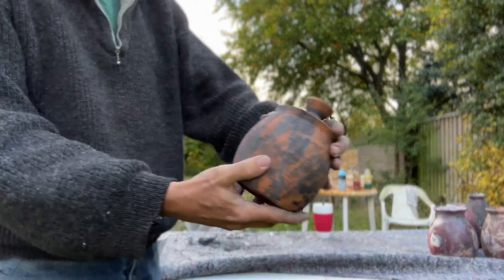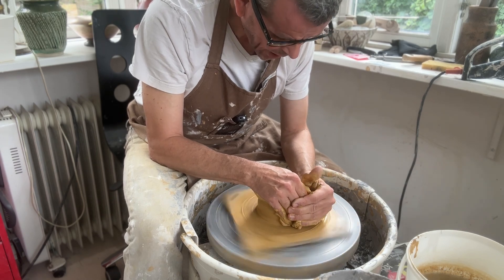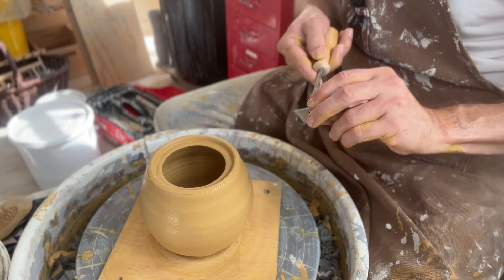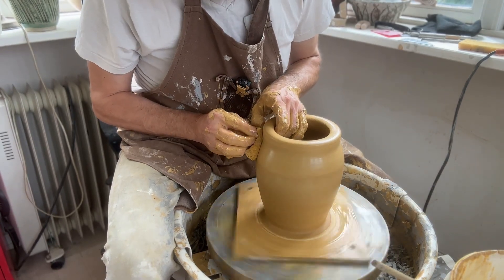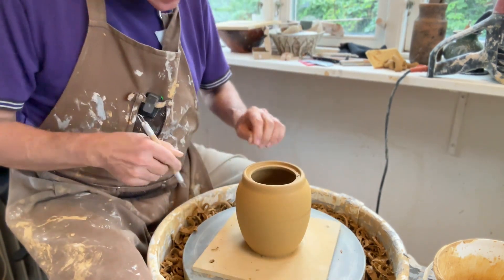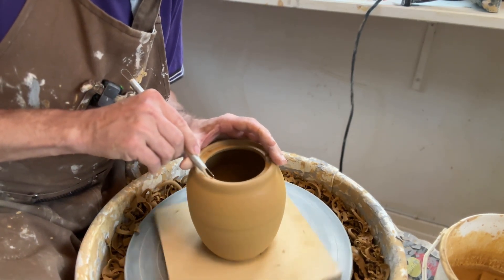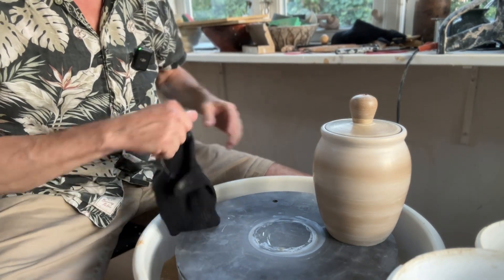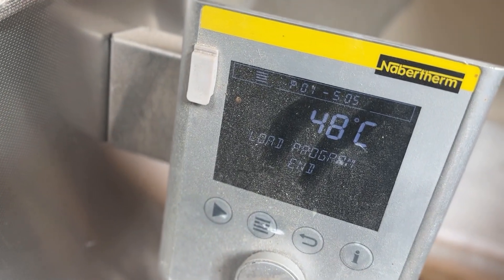126. Wheel Throwing Lidded Jars for Pottery Pitfire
In this video I will show you how I make lidded jars on the pottery wheel for pitfire.

I use a very strong stoneware clay with a lot of iron in it. The downside is that it also fires very dark. And for pitfire I want a lighter surface so the pitfire colors appear stronger.

To do this I first apply a layer of very white porcelain slip. After it is bone dry I then apply a layer of Terra Sigillata and burnish the pots. Now they are ready to bisque fire - and pitfire.

INDEX:
00:00 Making Better Lidded Jars for Putfire
00:38 The clay I use
01:10 The problem with dark clay in pitfire
01:30 Adding a layer of white porcelain and terra sigillata
01:44 Wheel throwing the lidded jars in two sections
02:22 Wedging the clay
02:56 Wheel throwing the first jar
06:23 Making the gallery for the lid
08:32 Making one more jar
09:28 Making a bigger jar
15:55 How I wheel throw the lids for the jars
21:31 Trimming the jars
28:16 Trimming the lids to fit the jars
34:55 Adding porcelain slip to the jars and the lids
42:11 Drying the jars and the lids
42:44 Getting the lids of the bats
43:20 Adjusting the lids to make them fit the jars
45:25 When the pots are bone dry I add Terra Sigillata
46:01 What is Terra Sigillata?
46:43 Applying the Terra Sigillata to the jars and the lids
48:44 How I burnish the jars
54:17 Ready to bisque fire the lidded jars
54:37 Unloading the kiln with the bisque fired lidded jars
55:54 Evaluating the final results